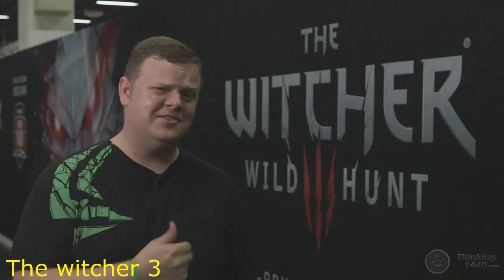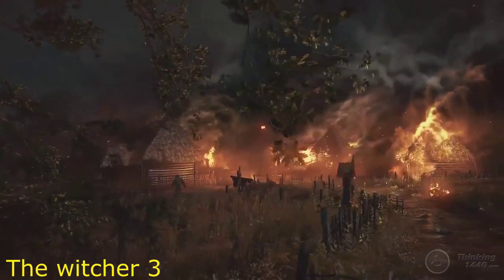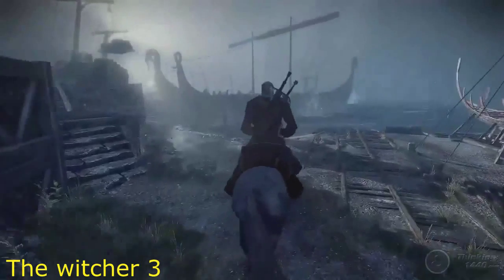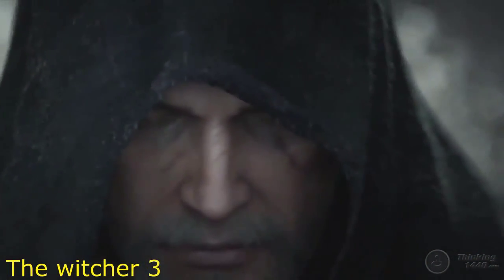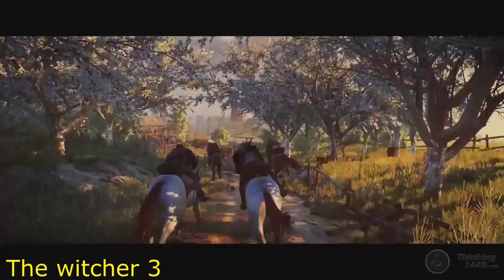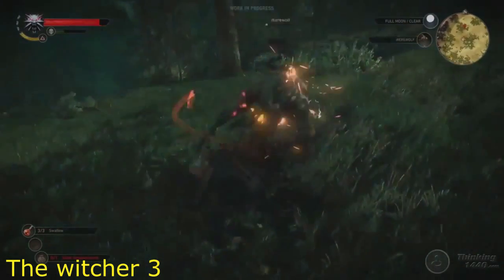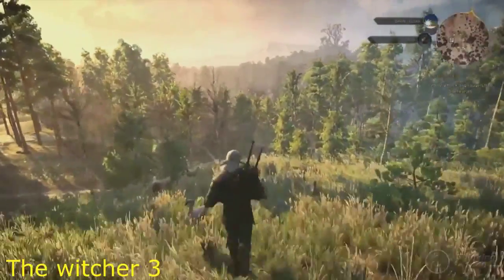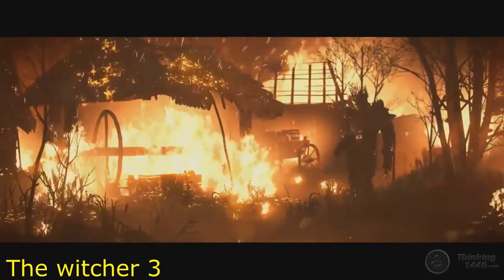The witcher 3 video 2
The witcher 3-The witcher 3 gameplay-The witcher 3 trailer

the witcher 3 gameplay,
the witcher 3 trailer,
the witcher 3 gameplay español,
the witcher 3 trailer español,
the witcher 3 ps4,
the witcher 3 español,
the witcher 3 downgrade,
the witcher 3 gameplay ps4,
the witcher 3 ost,
the witcher 3 pc,
the witcher 3 analisis,
the witcher 3 a night to remember,
the witcher 3 analisis español,
the witcher 3 a night to remember español,
the witcher 3 armor,
the witcher 3 a night to remember spanish,
the witcher 3 alexelcapo,
the witcher 3 asuntos familiares,
the witcher 3 a night to remember song,
the witcher 3 all trailers,
the witcher 3 bso,
the witcher 3 boss,
the witcher 3 battle,
the witcher 3 bugs,
the witcher 3 beard,
the witcher 3 battle theme,
the witcher 3 boss fight,
the witcher 3 benchmark,
the witcher 3 boat,
the witcher 3 banda sonora,
the witcher 3 cinematic,
the witcher 3 cinematic trailer,
the witcher 3 comparison,
the witcher 3 ciri,
the witcher 3 collector's edition unboxing,
the witcher 3 combat,
the witcher 3 cinematic trailer español,
the witcher 3 capitulo 1,
the witcher 3 collector's edition,
the witcher 3 castellano,
the witcher 3 descargar español pc,
the witcher 3 descargar,
the witcher 3 dlc,
the witcher 3 dragon,
the witcher 3 directo,
the witcher 3 download,
the witcher 3 day one edition,
the witcher 3 demo,
the witcher 3 downgrade comparison,
the witcher 3 e3,
the witcher 3 e3 2013,
the witcher 3 ending,
the witcher 3 español gameplay,
the witcher 3 español parte 1,
the witcher 3 edicion coleccionista unboxing,
the witcher 3 e3 2013 trailer,
the witcher 3 e3 trailer,
the witcher 3 eurogamer,
the witcher 3 final,
the witcher 3 final boss,
the witcher 3 frame rate,
the witcher 3 fight,
the witcher 3 first 15 minutes,
the witcher 3 first trailer,
the witcher 3 full graphics,
the witcher 3 fps,
the witcher 3 family matters,
the witcher 3 first gameplay,
the witcher 3 gameplay español parte 1,
the witcher 3 gtx 970,
the witcher 3 gameplay español ps4,
the witcher 3 gtx 960,
the witcher 3 gameplay trailer,
the witcher 3 graphics comparison,
the witcher 3 gtx 660,
the witcher 3 hd,
the witcher 3 hair,
the witcher 3 historia,
the witcher 3 hairworks,
the witcher 3 hunting monsters,
the witcher 3 hunt or be hunted,
the witcher 3 hombre lobo,
the witcher 3 historia español,
the witcher 3 hairstyles,
the witcher 3 habilidades,
the witcher 3 intro,
the witcher 3 ign,
the witcher 3 impresiones,
the witcher 3 in game,
the witcher 3 ign review,
the witcher 3 iorveth,
the witcher 3 inicio,
the witcher 3 instalar,
the witcher 3 i3,
the witcher 3 in game trailer,
the witcher 3 japanese,
the witcher 3 jugando,
the witcher 3 jennifer,
the witcher 3 jaskier,
the witcher 3 juego de cartas,
the witcher 3 jefe final,
the witcher 3 japanese trailer,
the witcher 3 jump,
the witcher 3 jugabilidad,
the witcher 3 jenny,
the witcher 3 killing monsters,
the witcher 3 killing monsters sub español,
the witcher 3 killing monsters cinematic trailer español,
the witcher 3 kaer morhen,
the witcher 3 killing monsters español,
the witcher 3 kaliterran,
the witcher 3 kills,
the witcher 3 knekro,
the witcher 3 killing monsters reaction,
the witcher 3 kraken,
the witcher 3 launch trailer,
the witcher 3 let's play,
the witcher 3 let's play español,
the witcher 3 launch,
the witcher 3 low settings,
the witcher 3 latino,
the witcher 3 letho,
the witcher 3 lazare,
the witcher 3 lanzamiento,
the witcher 3 launch trailer español,
the witcher 3 map,
the witcher 3 mod,
the witcher 3 max settings,
the witcher 3 music,
the witcher 3 monsters,
the witcher 3 main theme,
the witcher 3 multiplayer,
the witcher 3 mega,
the witcher 3 matando monstruos,
the witcher 3 multijugador,
the witcher 3 nvidia,
the witcher 3 night,
the witcher 3 novigrad,
the witcher 3 new trailer,
the witcher 3 new gameplay,
the witcher 3 nuevo trailer,
the witcher 3 noticias,
the witcher 3 nvidia hairworks,
the witcher 3 nuevo gameplay,
the witcher 3 no commentary,
the witcher 3 online,
the witcher 3 opening,
the witcher 3 opiniones,
the witcher 3 on ps4,
the witcher 3 ost battle,
the witcher 3 official trailer,
the witcher 3 official gameplay trailer,
the witcher 3 online ps4,
the witcher 3 ost sword of destiny,
the witcher 3 ps4 gameplay,
the witcher 3 parte 1,
the witcher 3 ps4 gameplay español,
the witcher 3 parte 1 español,
the witcher 3 pc vs ps4,
the witcher 3 pc gameplay,